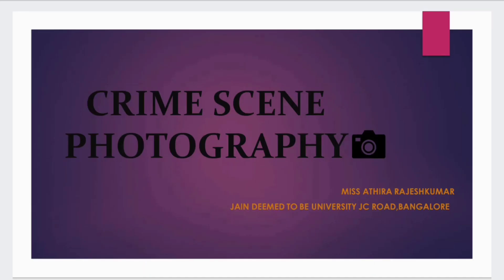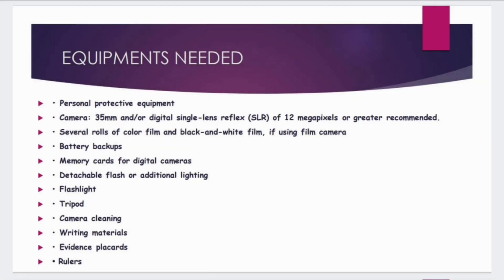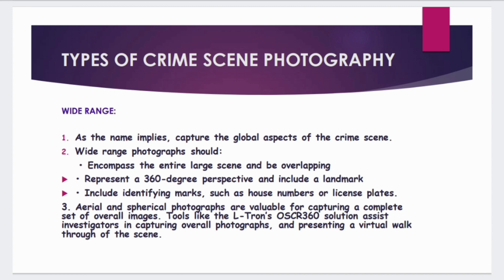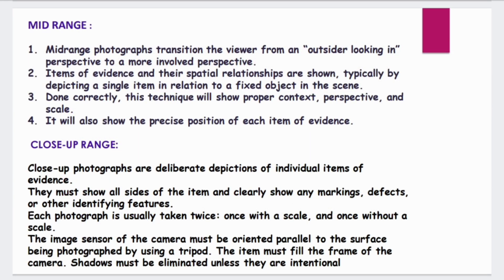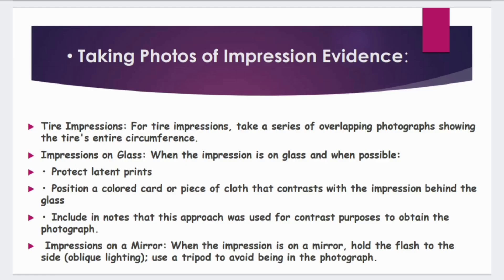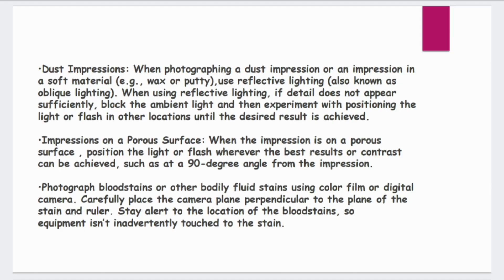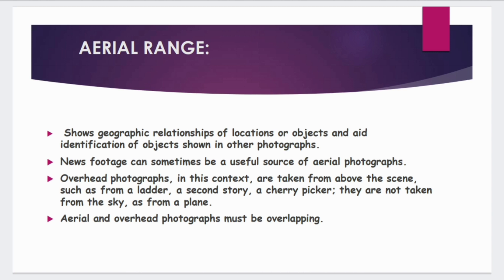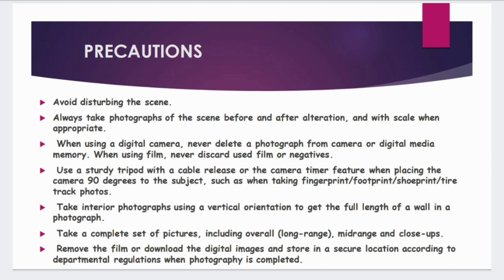Crime Scene Photography - Forensic science || Scoolya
Top Video's

We are e-learning platform currently in forensic science and law field. To know more about us visit our
Forensic science students, you can download notes from our website for NET-JRF and other entrance examinations from our